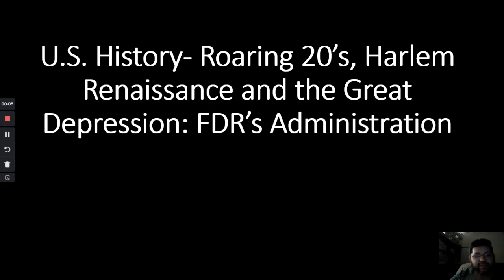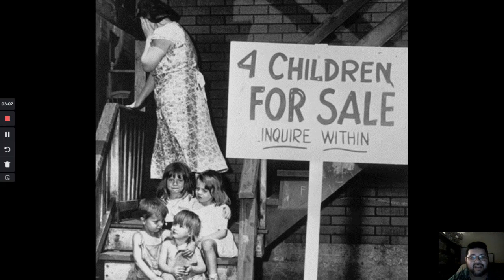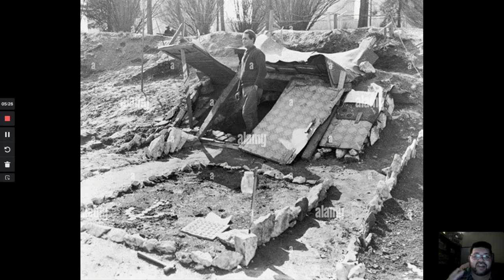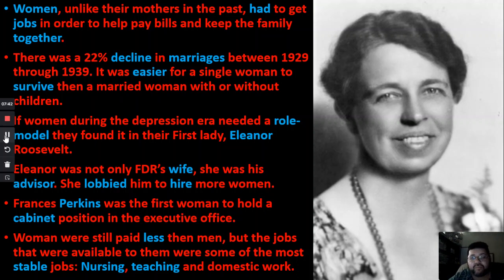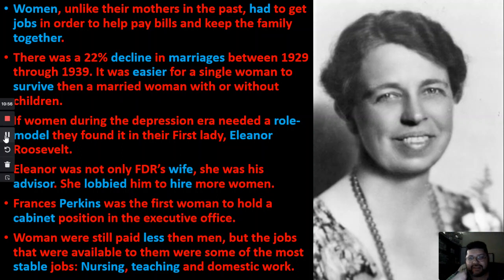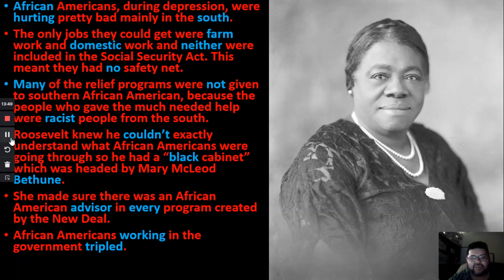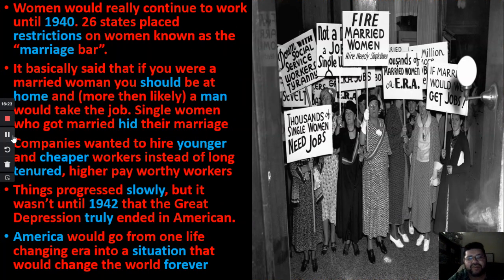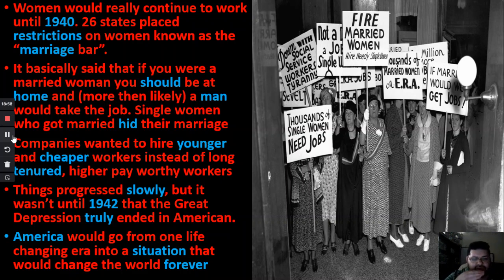U.S. History- Week 31- FDR Part 2